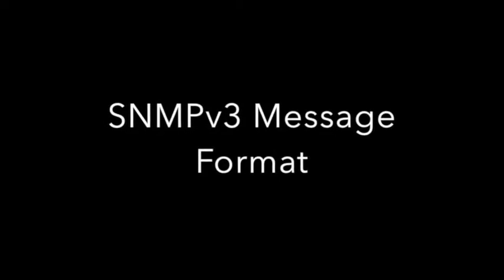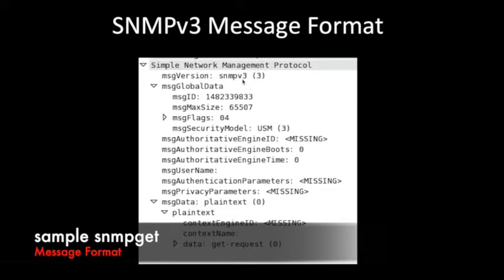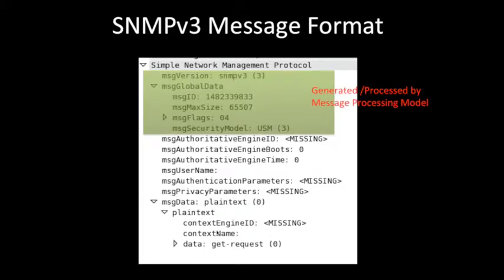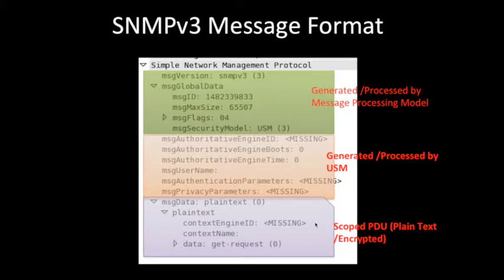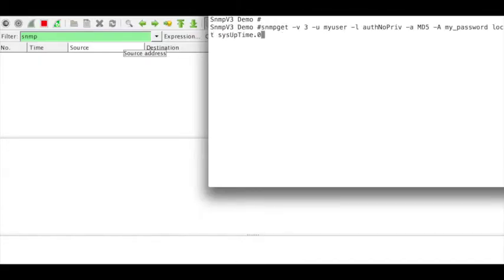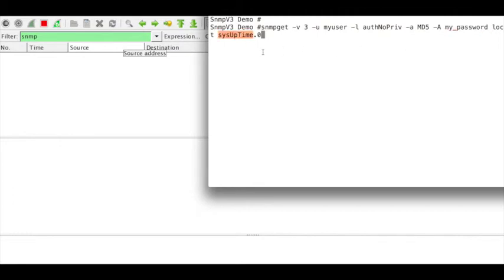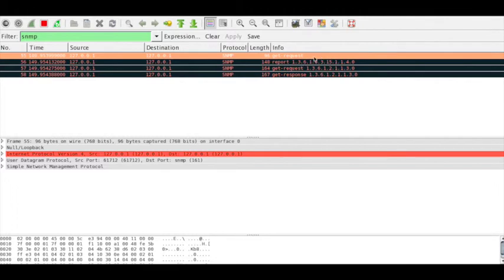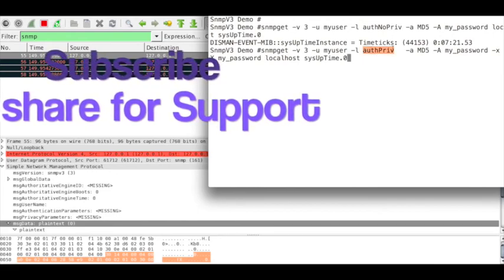SNMPv3 message format overview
wireshark snmpv3 protocol. the snmpv3 message format